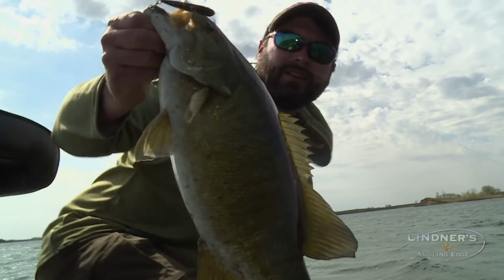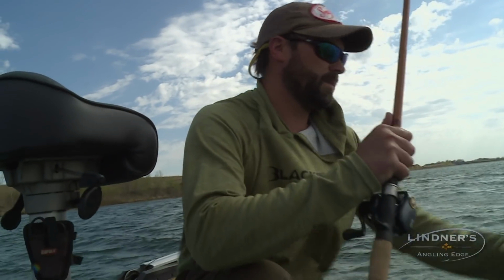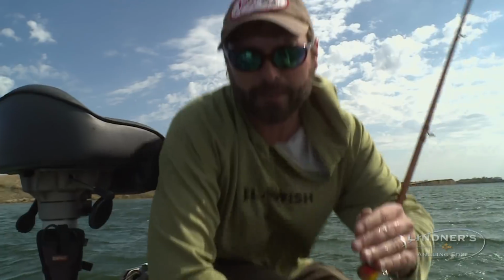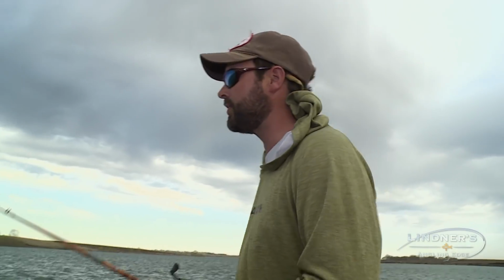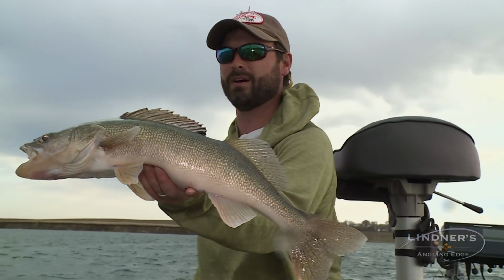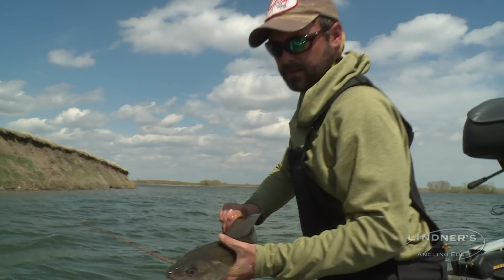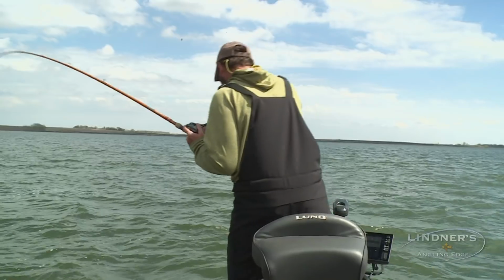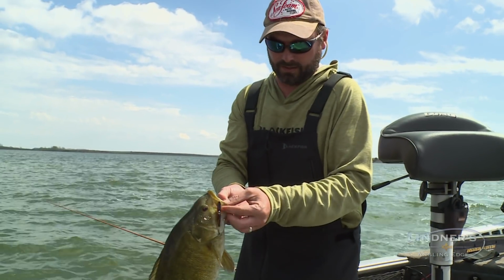Spring Rattlebait Fishing 101 (Walleye & Bass)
Jeremy Smith and Al Lindner chase down early season walleye and bass with Rippin' Raps.

Jeremy's rattle bait in this video:
Rapala Rippin' Rap (Dark Brown Crawdad 2.5" size 6)